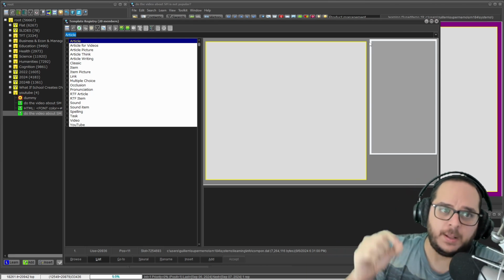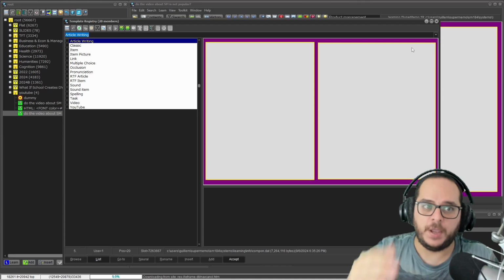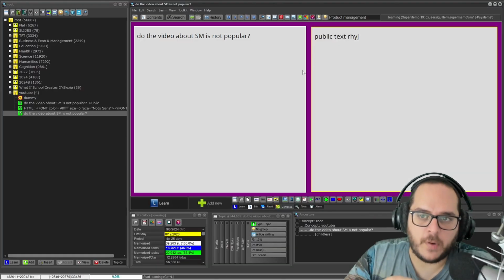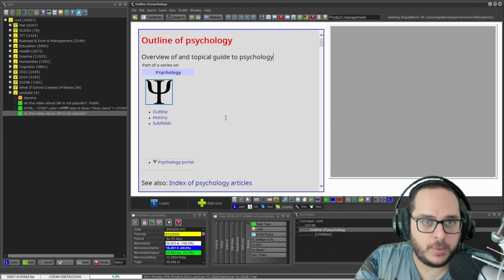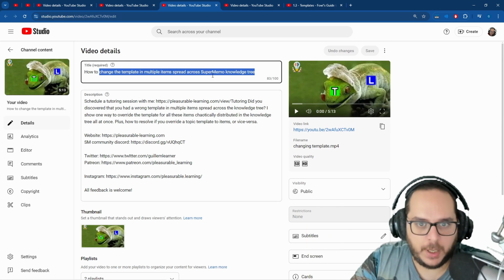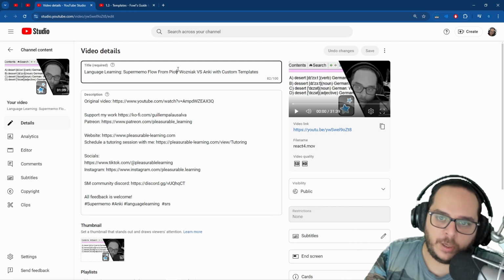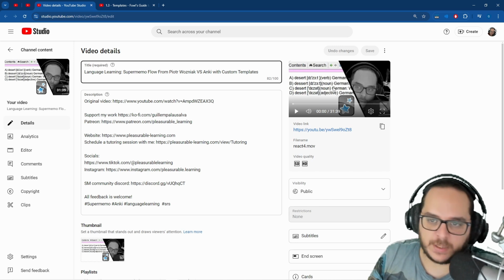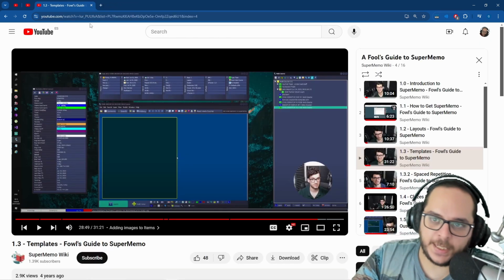What Deserves a Template? |#72 Fowl's Course to Supermemo: Pleasurable Expansion